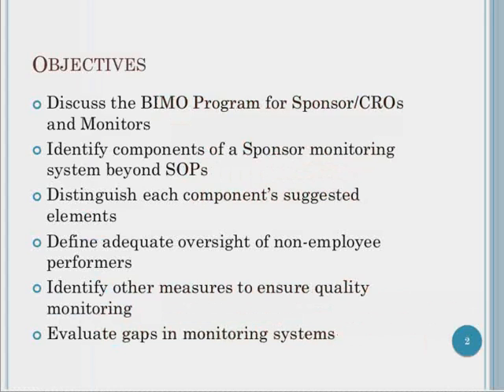Adequate Sponsoring Monitoring Trailer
In the current regulatory climate, sponsors should anticipate more FDA sponsor GCP inspections and information requests regarding monitoring practices. Many monitoring systems lack components that ensure proper management of the research site without relying on the "star performer." Monitoring systems should include specific components to ensure control of investigational product, data integrity, oversight of vendors, as well as other areas. The components of a quality monitoring system will be presented so that participants can assess their current practices for identifying gaps and risks, particularly in relation to preparing for regulatory inspections of sponsor monitoring programs.